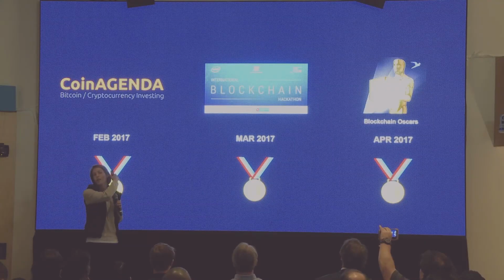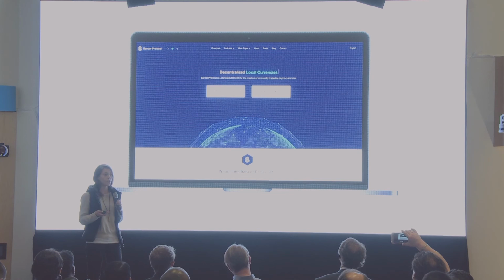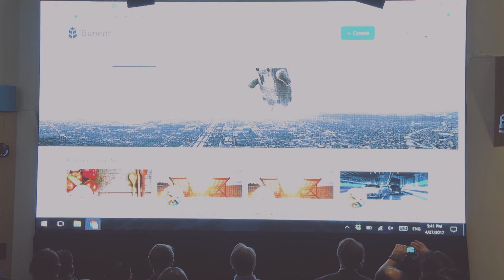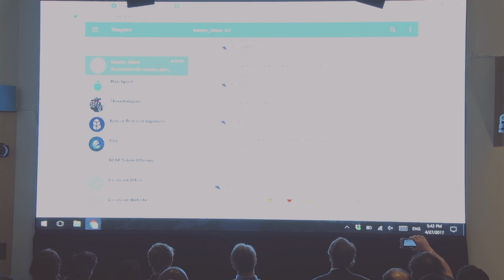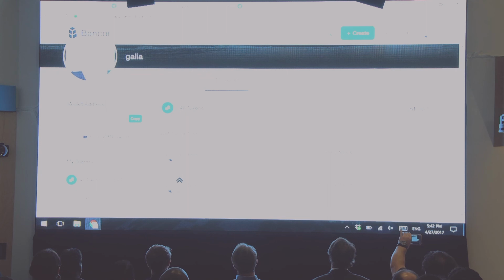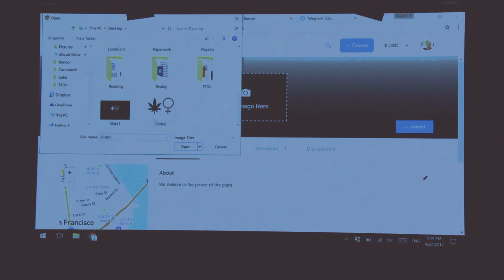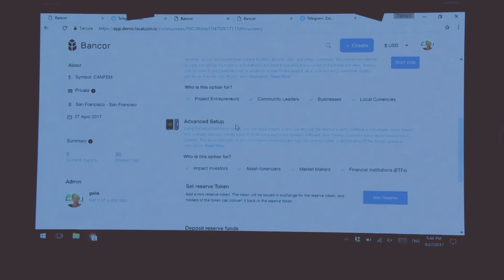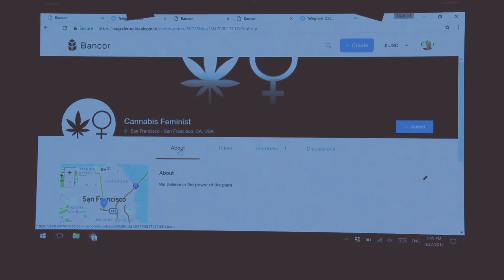Pitch Competition Galia Benartzi Bancor | Blockchain: Out of the Labs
Brett Noyes presents the Bitcoin/Blockchain pitch competition to investors and VC's.
Judges include Tim Draper, Vinny Lingham,  and Will Bunker.

Galia Benartzi (Bancor)